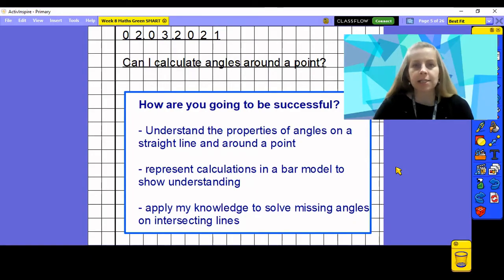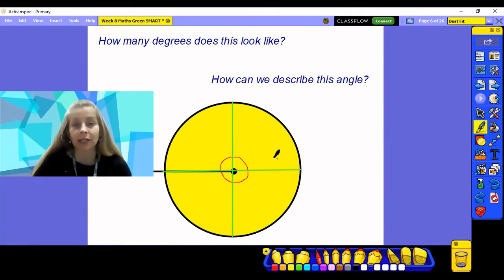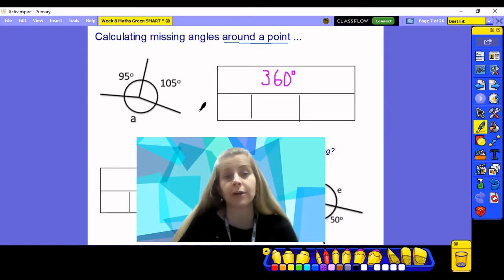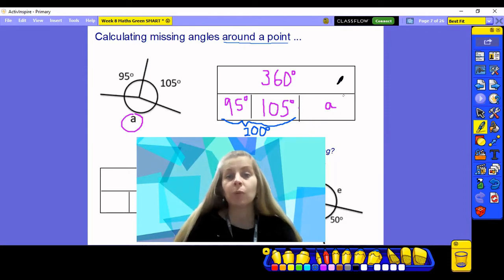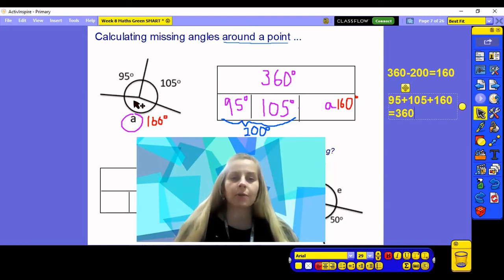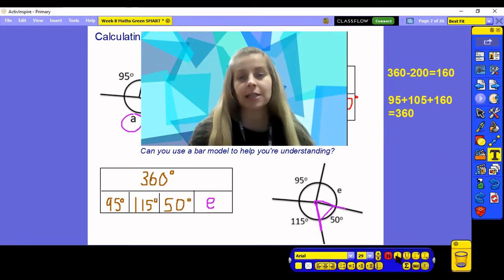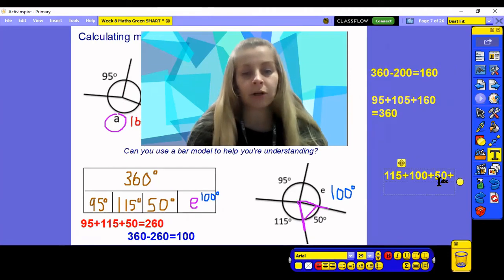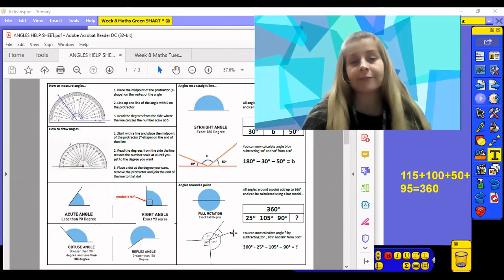Year 6/Week 8/Maths -angles around a point /Tuesday 2nd March/Green group